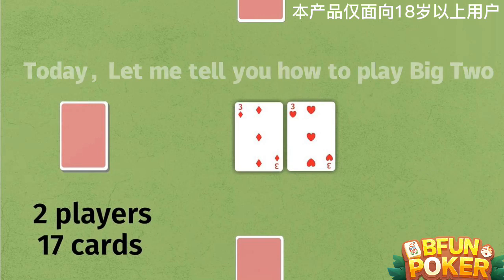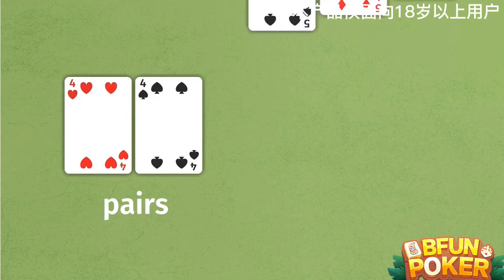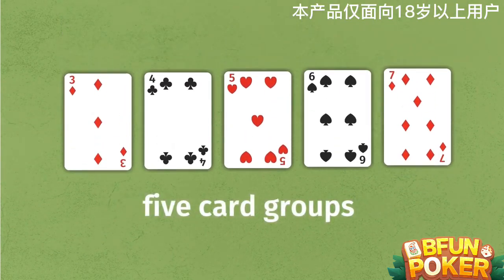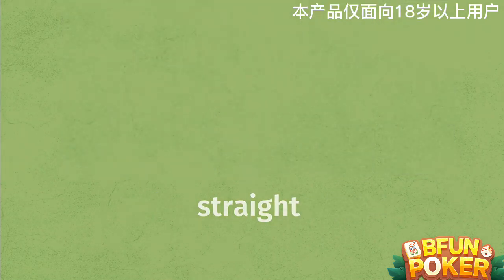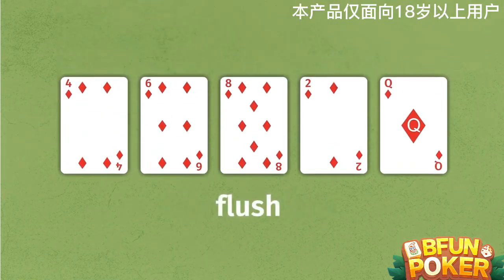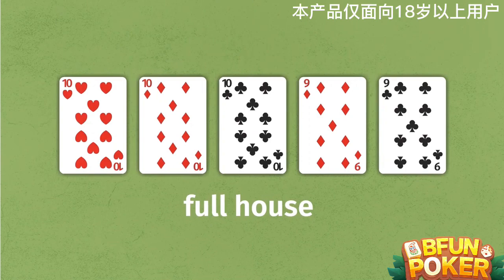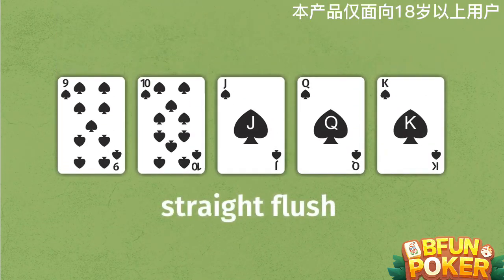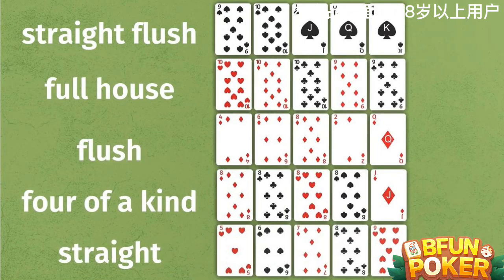B 220629 bigtwo zgq szh JSzenmewan EN 1280X720